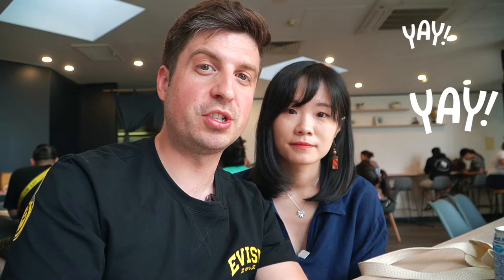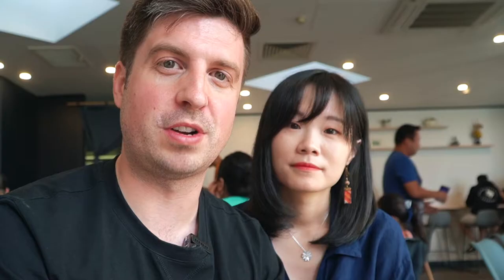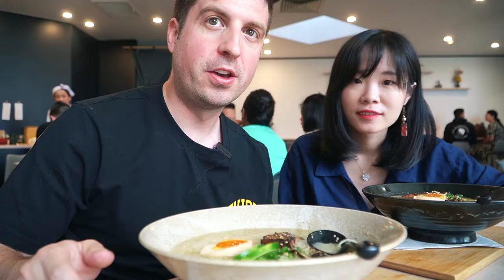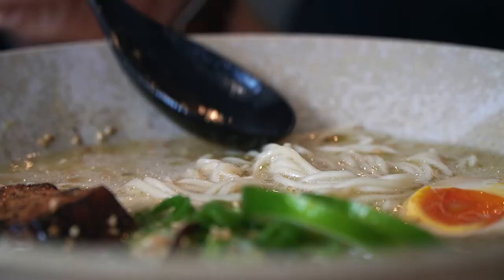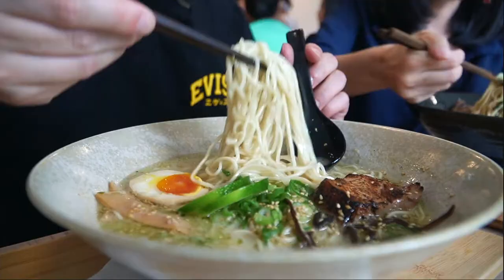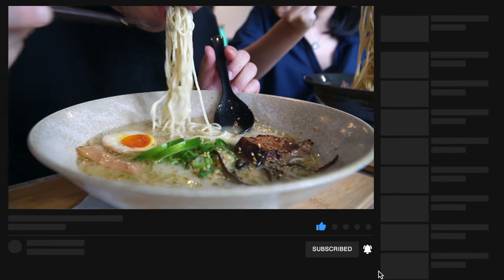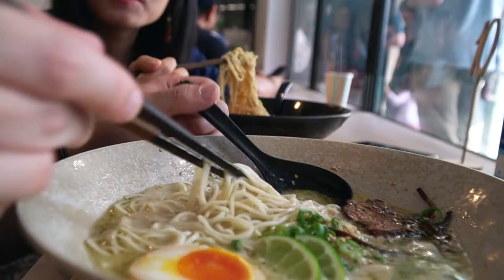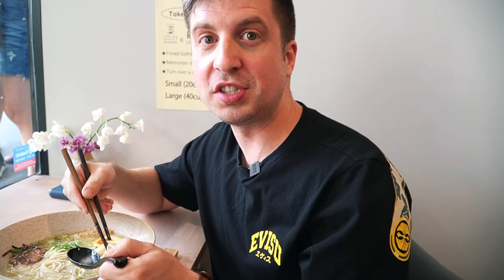Ramen O - Authentic Kyushu ramen in Canberra - Belconnen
In this video, we try Canberra's newest Ramen shop, RAMEN O to see if it lives up to all of the HYPE!

Located in Belconnen, Ramen O is hidden away in the Churches centre. If it wasn't for the long line that snakes out the door, you would be forgiven for not finding this hidden gem.

The owners are serving up some Kyushu style Ramen - apparently the different regions in Japan offer different takes on a Ramen broth. We were simply delighted with everything that we received. Comparing their ramen to the big chains in Australia (Ippudo and Mapuku) we can safely say that the ramen tasted very authentic.

We tried the RAMEN O, and the Yuzu Tonkotsu Ramen. Both broths were rich and full of flavour!

If you are planning to go check it out, do yourself a favour and arrive early, as with seating restrictions you might have to line up a bit. Also, be courteous of those who are waiting, ramen stores are not for long sittings if you know what I mean.

54 Benjamin Way, Belconnen ACT 2617

Like our music? We use SoundStripe for our videos